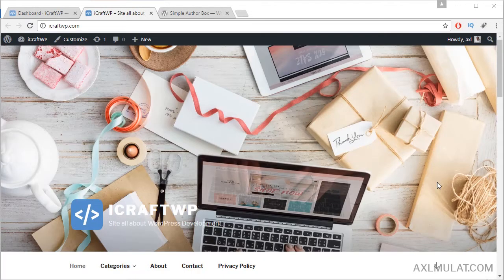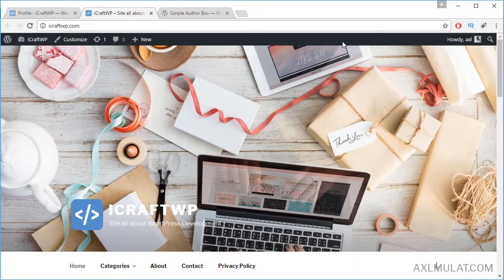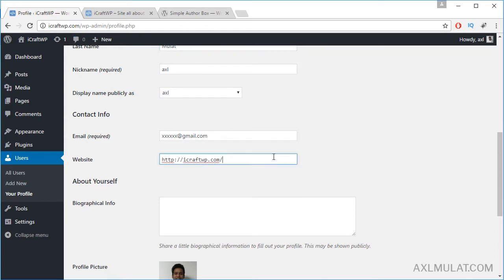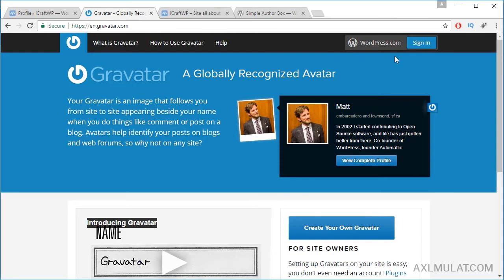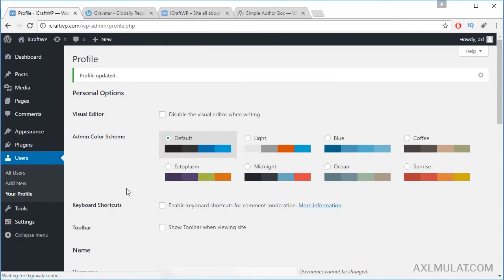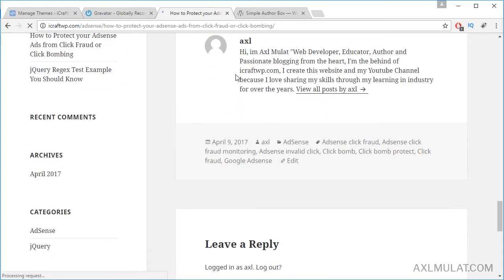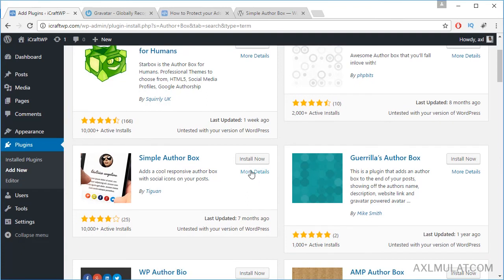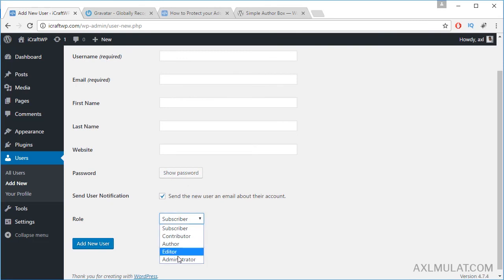WordPress Tutorial for Beginners - Editing your User Profile (Gravatar and Author Box) - Part 34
In this part 34 of WordPress Tutorial for Beginners, we will edit the user profile which the admin profile, we add a biographical info to the user.

To show up the Gravatar Profile image underneath the blog post  you need register in Gravatar.com be sure same email address from your WordPress site and use that email in signing up in Gravatar .

StableHost Features and i Highly Recommended

► SSD Powered
► Most Cheap Reliable Web Hosting (Believe me)
► FREE SSL (let's encrypt)
► No increase in renewal fees

Next 5 Part of WordPress Tutorial Videos:

► Part 35: Managing Comments and How to Stop Spam Comments

► Part 39: Install and Customize WordPress Theme Using Customizer

PRODUCED BY:
Axl Mulat